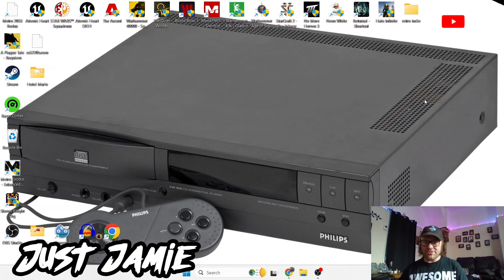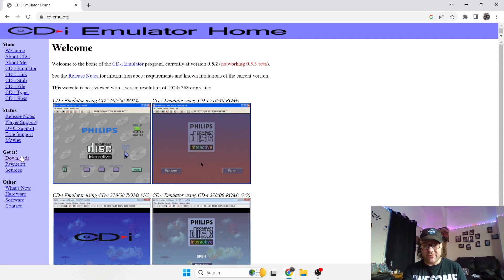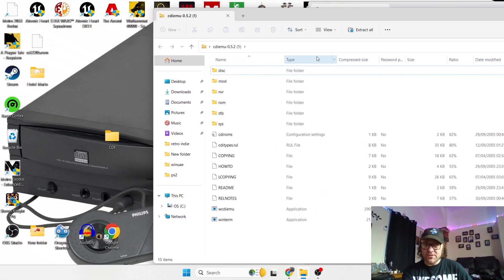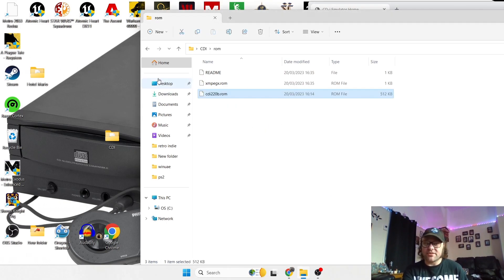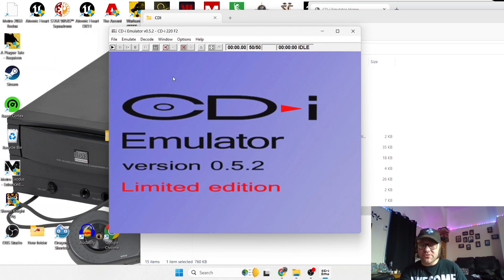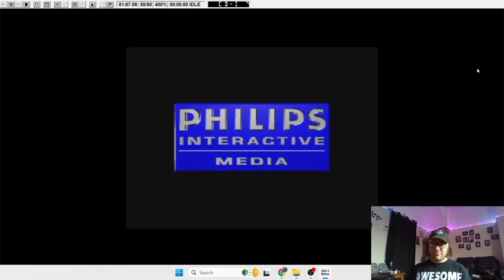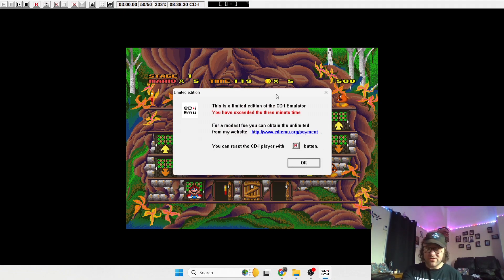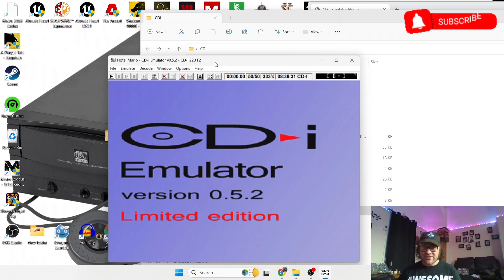CD-i Emulator - CDi Emulator Full Setup Guide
Today, we are checking out the awesome CD-i emulator, an emulator that supports Philips CD-i games (Download link below). I will show you various settings including how to load games, controller settings, amd finally some video settings.